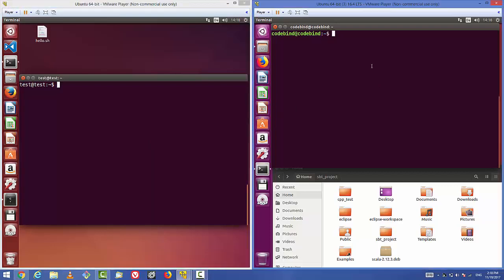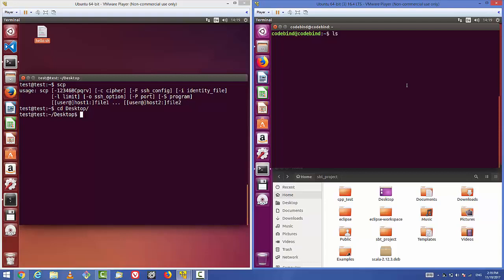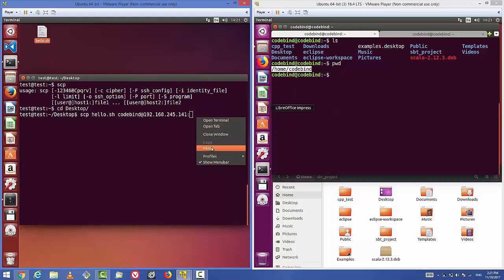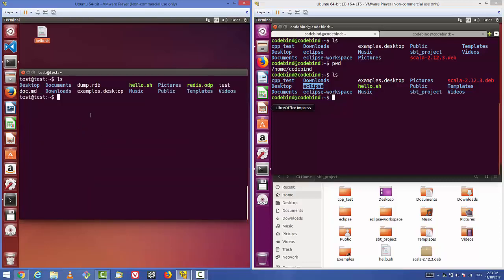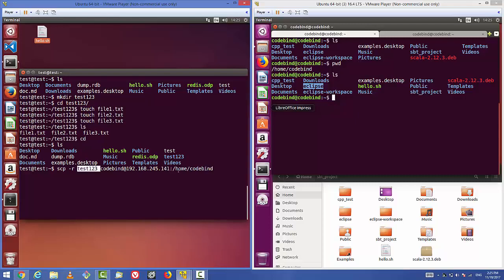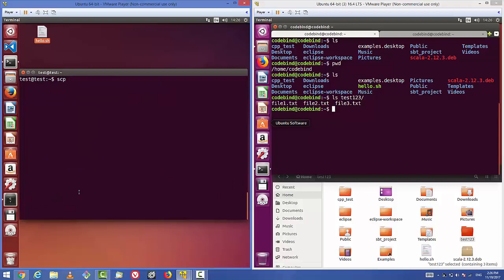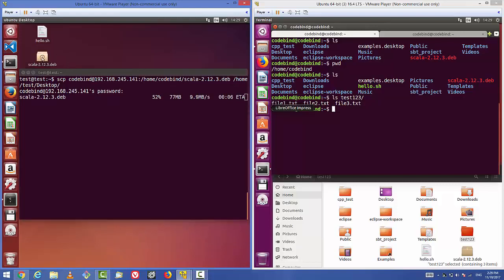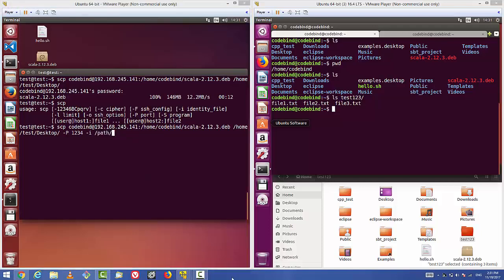40 scp command SCP to Securely Transfer Files Folders in Linux